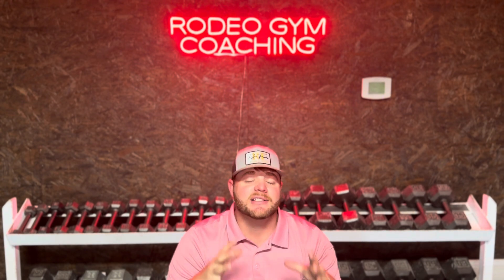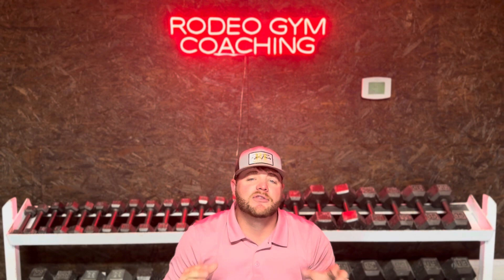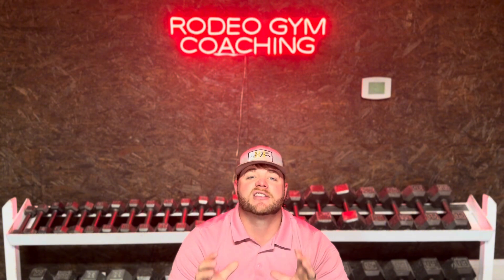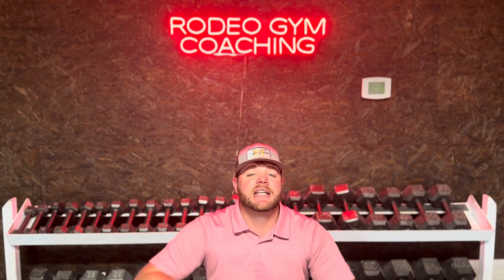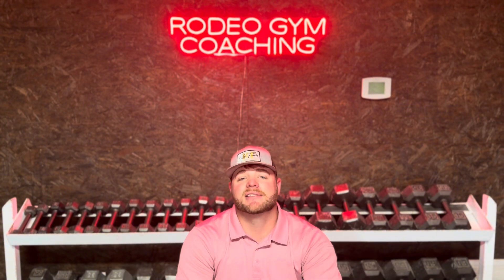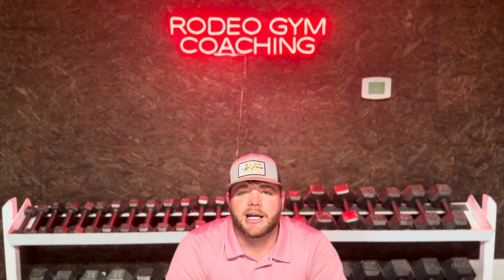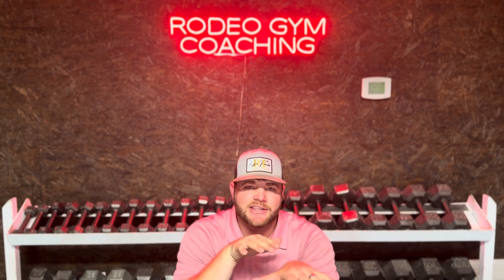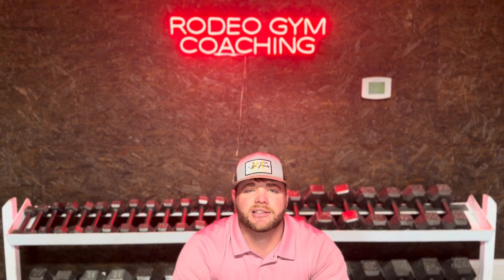Increasing momentum after rate to get monster stops!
It may be one of the most asked questions… how do I get my calf horse to stop better?? If you take this tip and apply it with your young or even veteran calf horse you will see a dramatic difference!